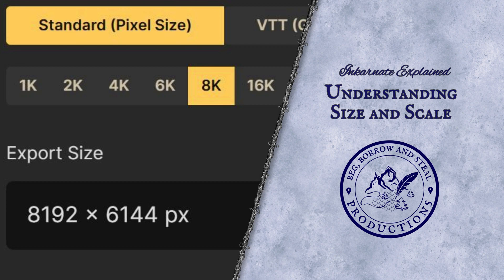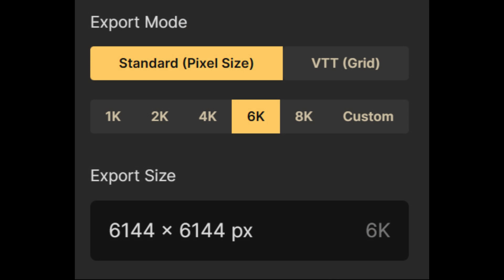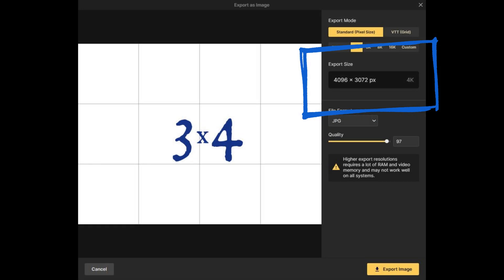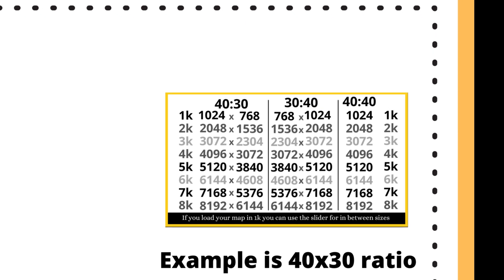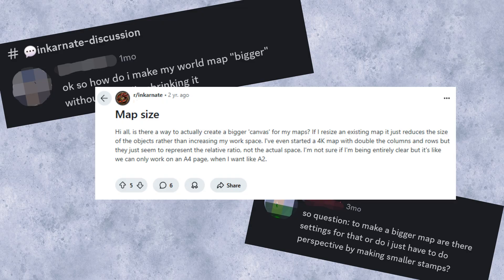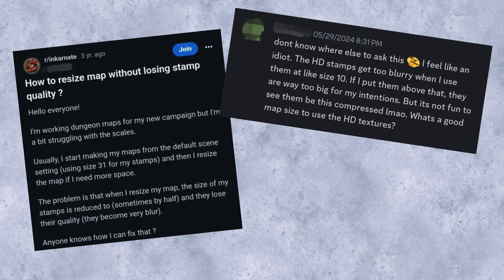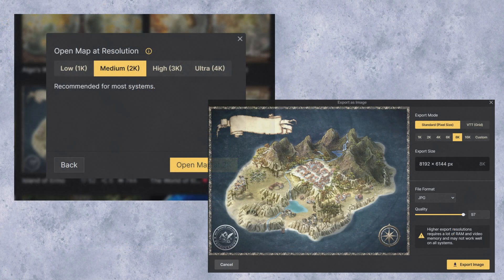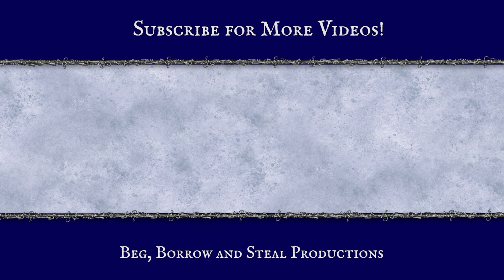Everything to Know about SIZE and SCALE in Inkarnate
In this video, we explain how size and scale of a map work in Inkarnate.  We'll what happens upon export and how it relates to the size of the canvas and well as talk about stamp scale to make your maps appear bigger.